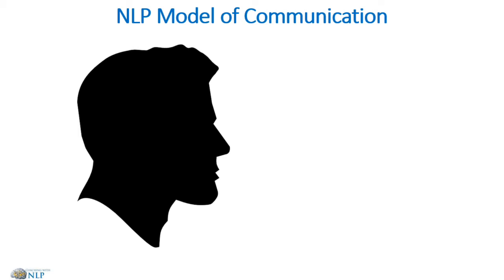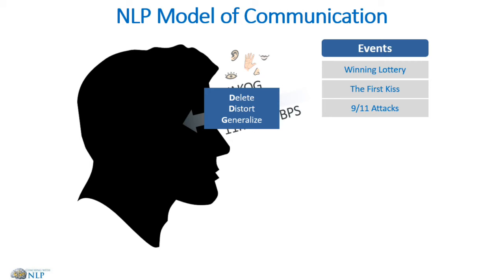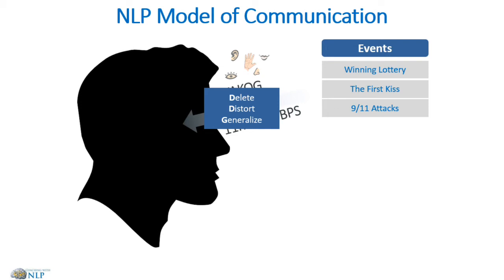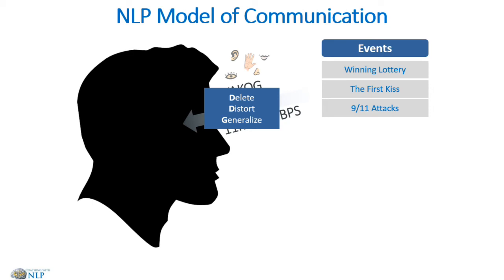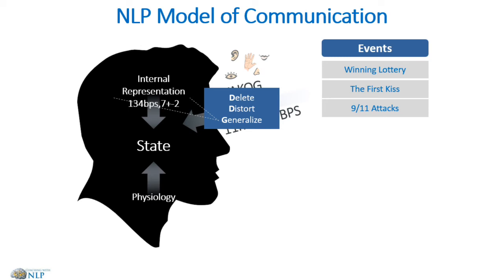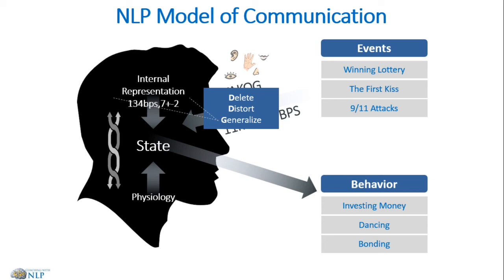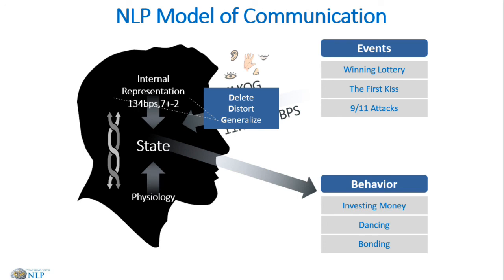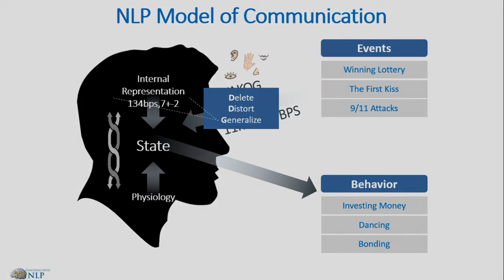Free NLP coaching course. Video 4- NLP Communication Model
This is video 4 in the free NLP coaching course series.
In this video we take a look at the NLP communication Model.

According to the Hungarian Biologist, Mihaly Csikszentmihalyi, we get bombarded by around 2 million bits of information per second through all out in put channels. (Scientists now say it to be more like 11 million.) He said that we can only process around 134 bits per second. My 134 bits of information is different to yours, because I delete, distort and generalize differently to you based on all my internal filters.

To watch all the video in this series, download the audios or manual, simply

If you would like to take the full online NLP practitioner and life coaching course, then you can do so